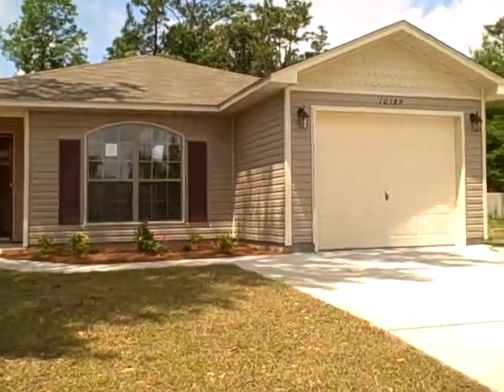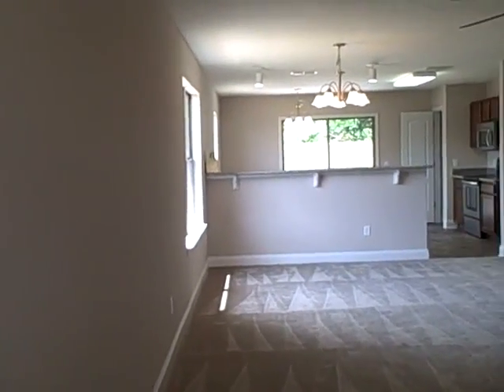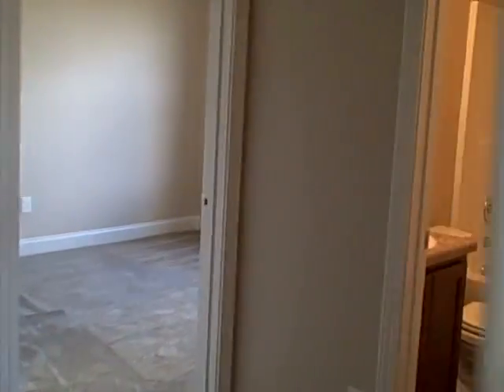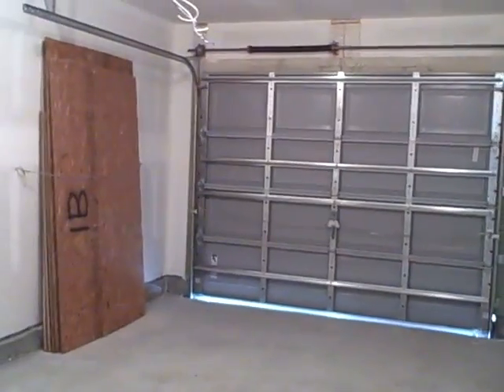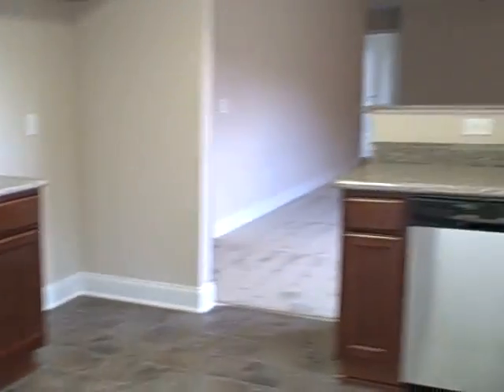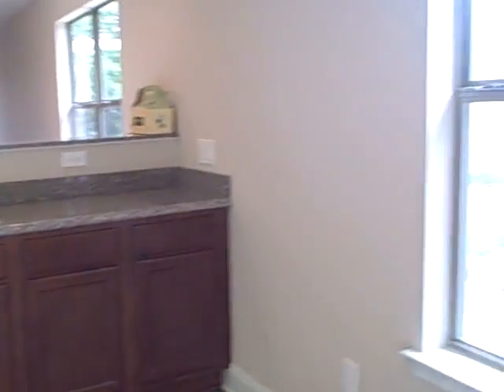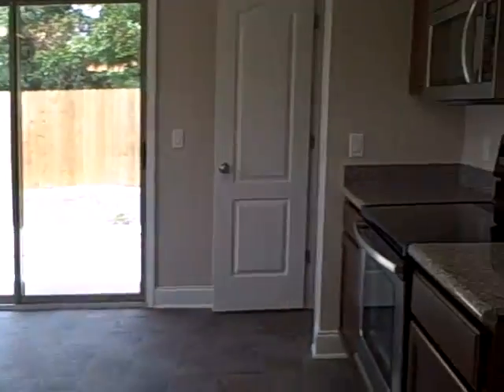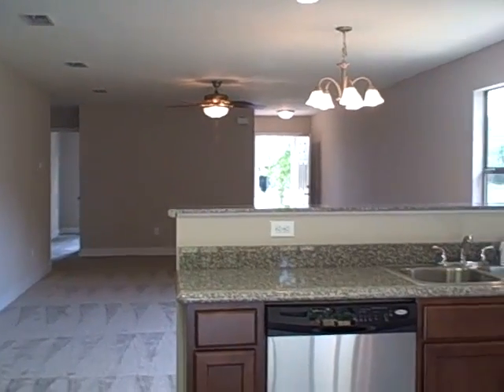10589 Senegal Dr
10589 Senegal Dr